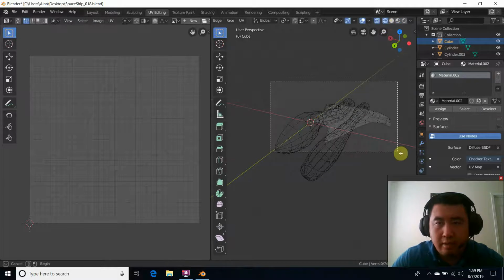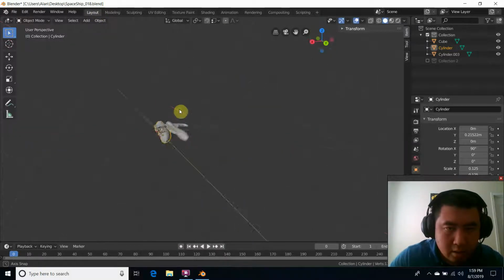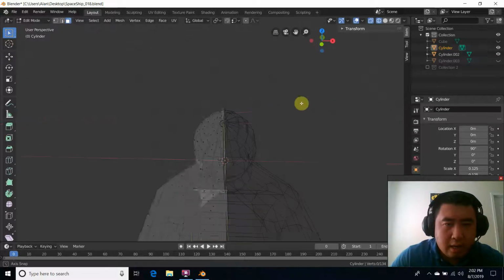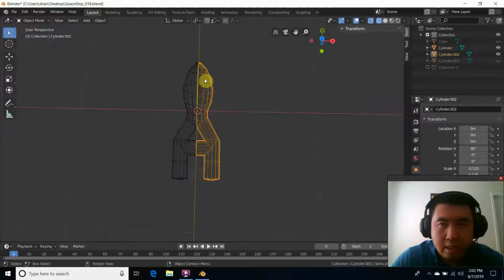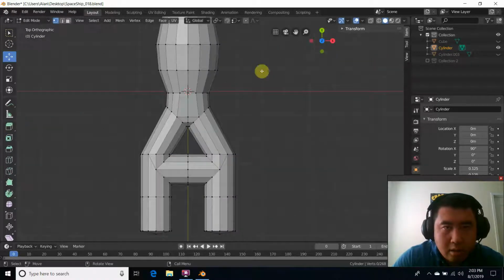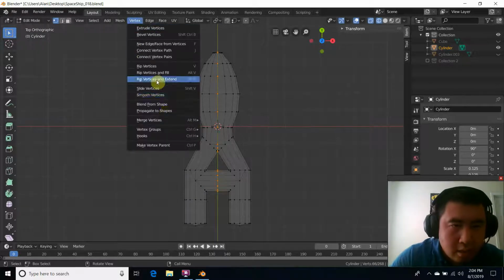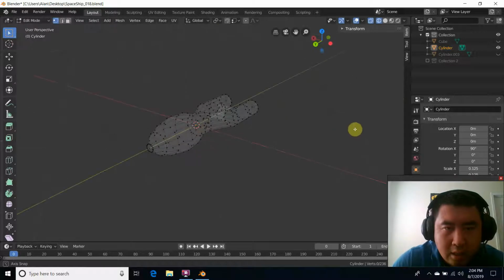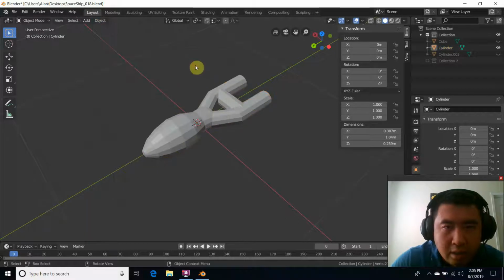3D Blender Symmetrical Modeling